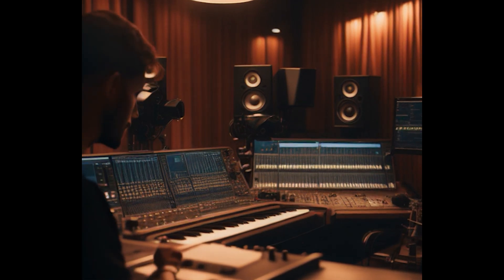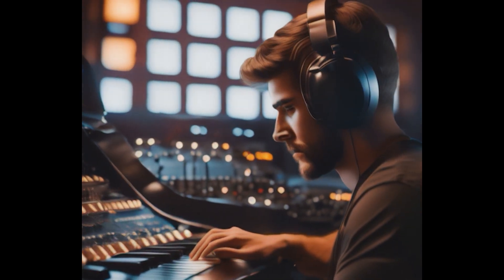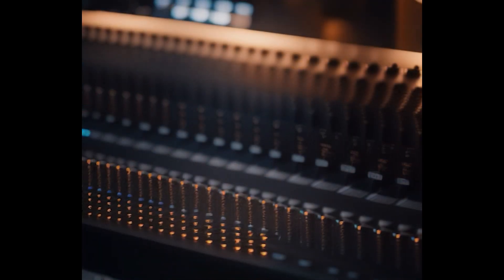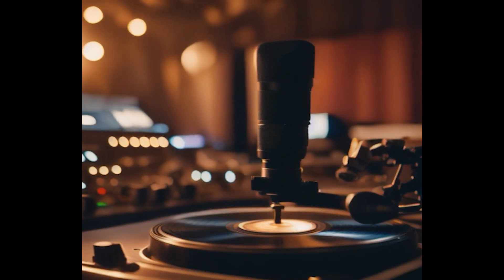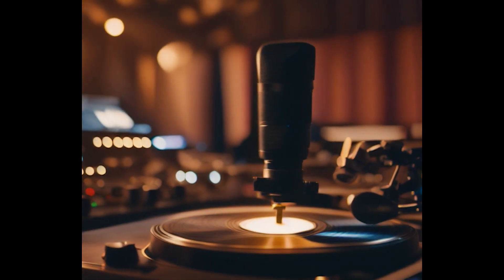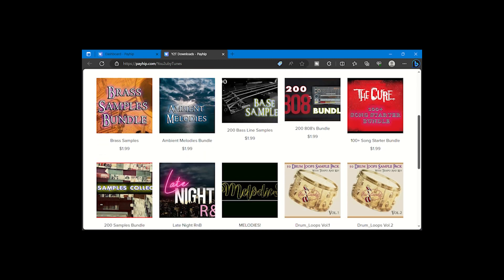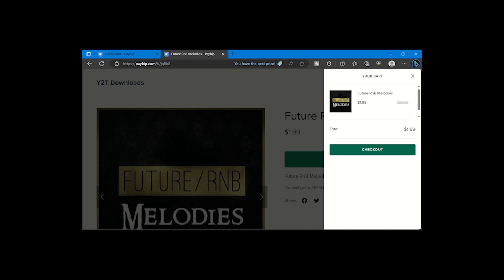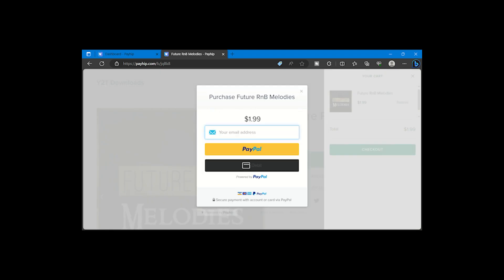Y2T Downloads Producers Don't Miss Out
Y2T Downloads  Y2T Downloads   Producers Don't Miss Out
Our Gaming Channel Link
We Have Added A Ton Of Different Flavored Beats So Go Check Them Out!